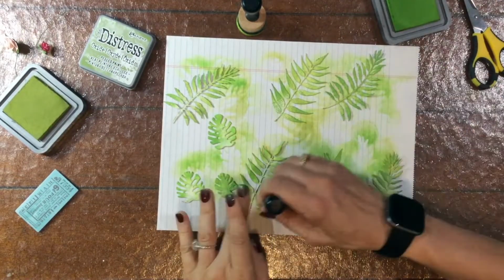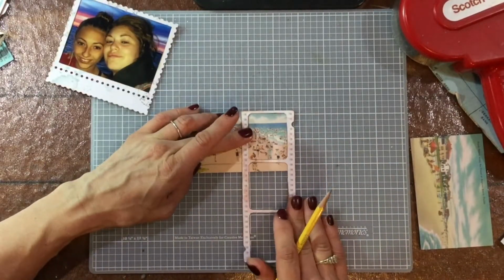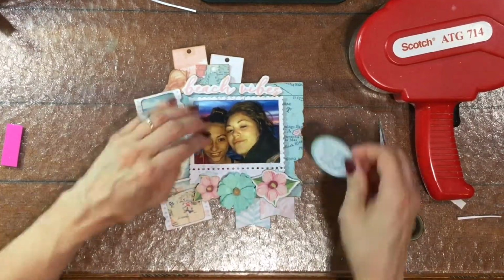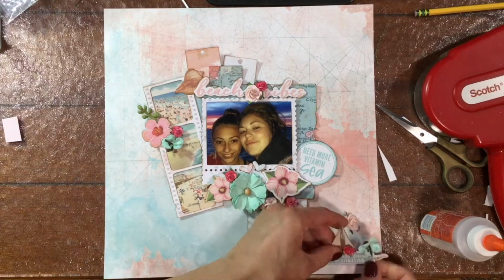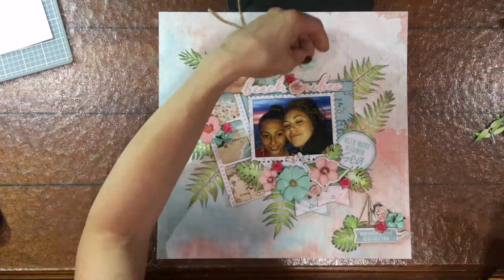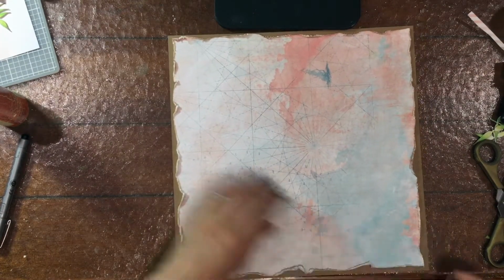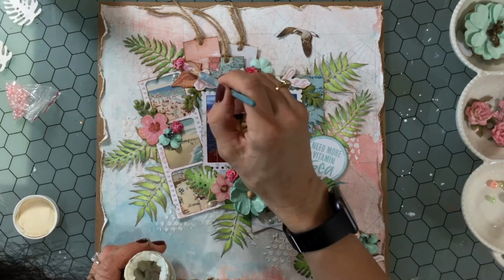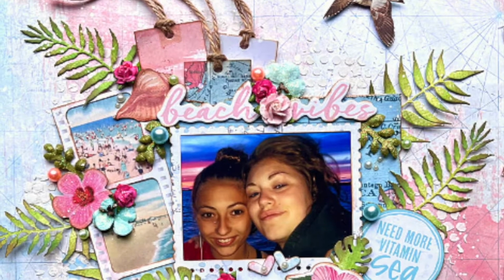Scrapbook Process Video #104: My Creative Scrapbook "Beach Vibes"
This scrapbooking layout was made using the August My Creative Scrapbook Limited Edition Kit.  You can see all of the beautiful kits that are available on their

A few additional supplies were added to make this layout:
-  Distress Oxide in peeled paint and mowed lawn
-  Distress Ink in vintage photo
-  Bo Bunny glitter paste in sugar
-  Dies: Large Leaf: io (Impression Obsession) die #352-Q, Medium Leaf: Sizzix thinlits #664361, and Small Leaf: Spellbinders S4-727 "Tropical Paradise"